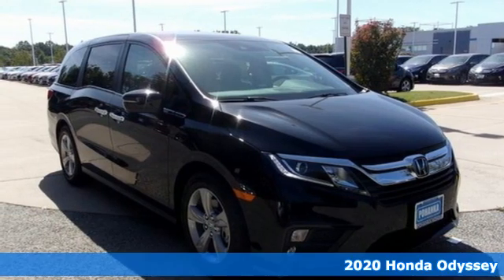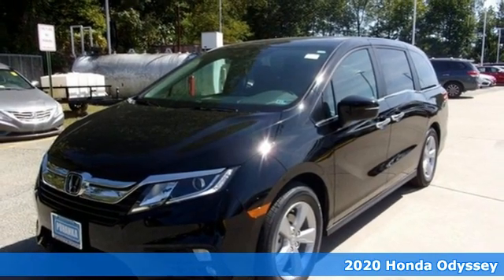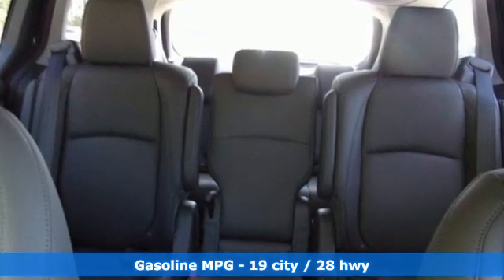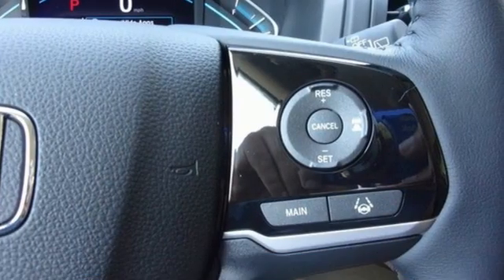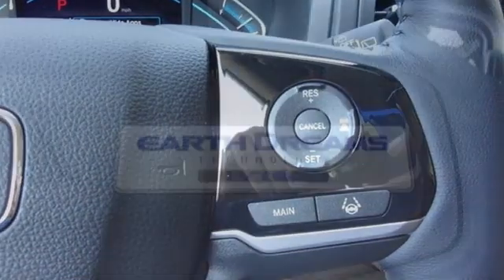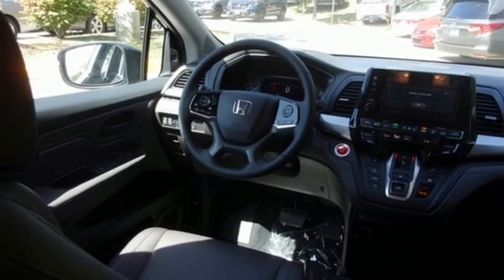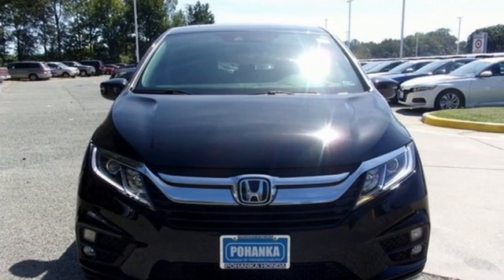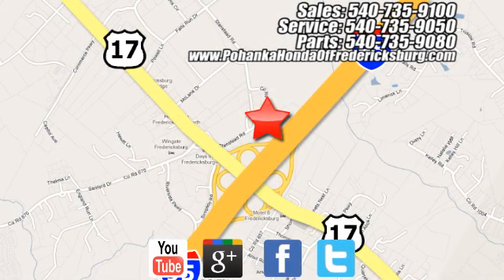New 2020 Honda Odyssey Fredericksburg VA Richmond, VA FLB067013 - SOLD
Year: 2020
Make: Honda
Model: Odyssey
Trim: EX-L
Engine: 3.5L V6 SOHC i-VTEC 24V
Transmission: 10-Speed Automatic
Color: Black
Interior: mocha
Stock #: FLB067013
VIN: 5FNRL6H70LB067013
Crystal Black Pearl 2020 Honda Odyssey EX-L FWD 10-Speed Automatic 3.5L V6 SOHC i-VTEC 24V 19/28 City/Highway MPGbrbrbrWe make every effort to provide accurate information but please verify options and price with management before purchasing. All vehicles are subject to prior sale. All financing is subject to approved credit. Dealer installed options are additional. Stock photo colors, options and trim levels may vary. Not responsible for typographical errors. Published price subject to change without notice to correct errors and omissions or in the event of inventory fluctuations. Vehicles may be in transit to dealer. Vehicle photos may not match exact vehicle. Please call to confirm availability status. All prices exclude taxes, title, license, and a $799 documentation fee. Model tested with standard side airbags (SAB). Government 5-Star Safety Ratings are part of the National Highway Traffic Safety Administration (NHTSA). New Car Assessment Program **Based on model year EPA mileage ratings. Use for comparison purposes only. Your mileage will vary depending on driving conditions, how you drive and maintain your vehicle, battery pack age/condition, and other factors.

Address:
60 South Gateway Drive